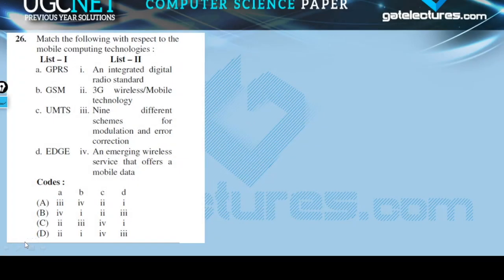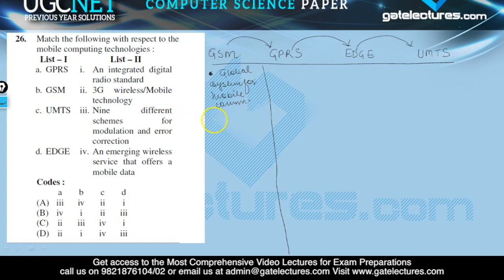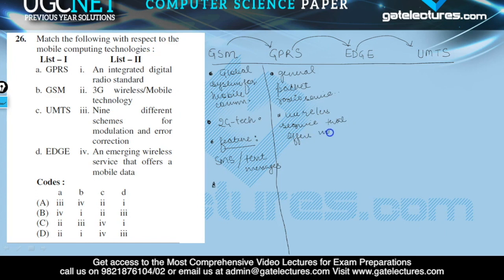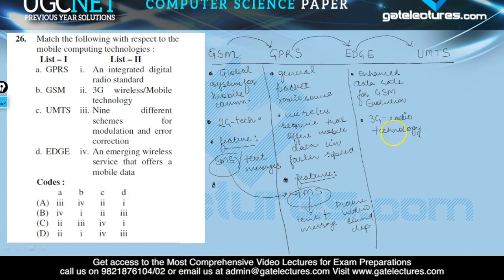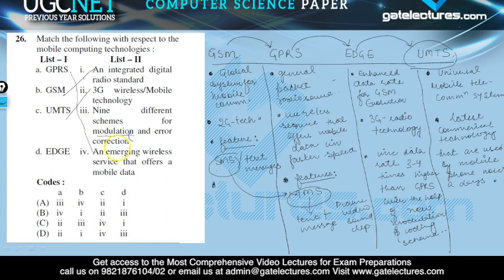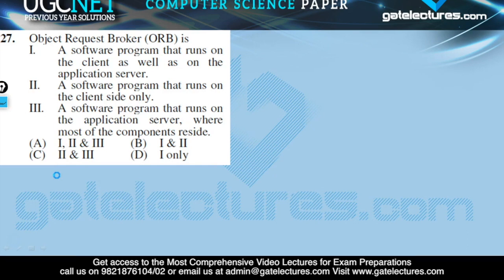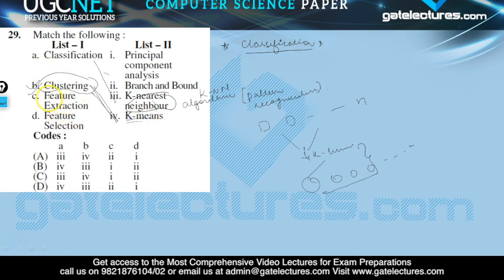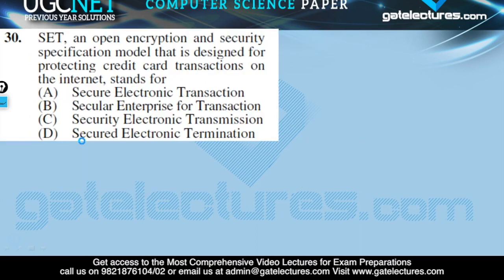UGC NET Computer Science JUNE 2014 Paper 2 Solutions Q26 to 30